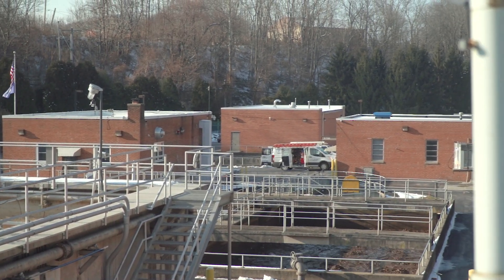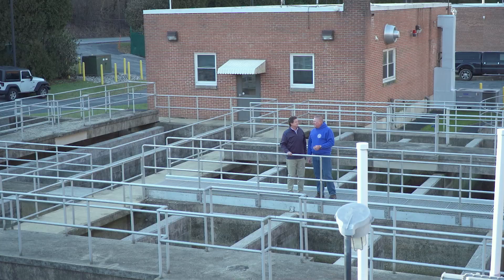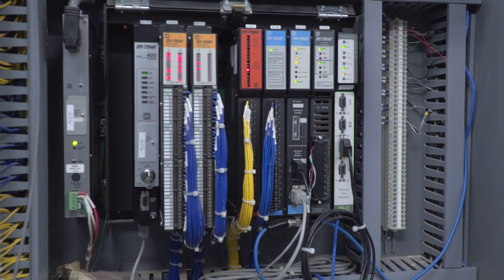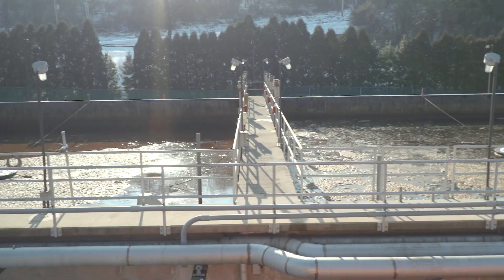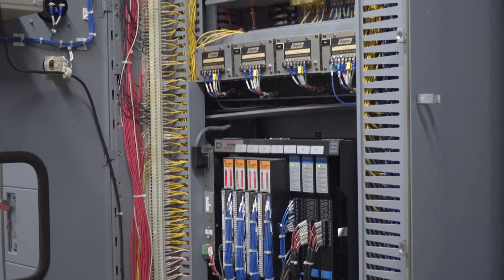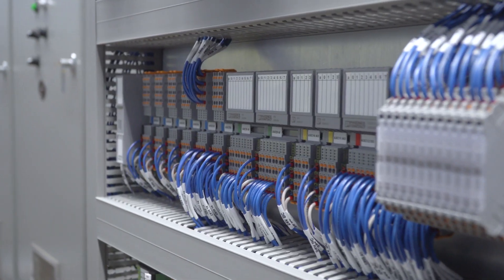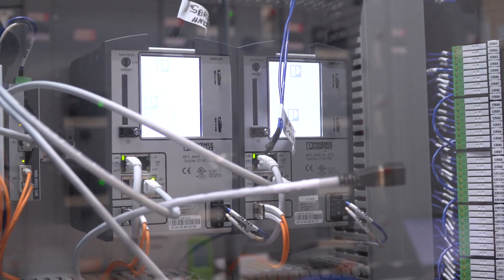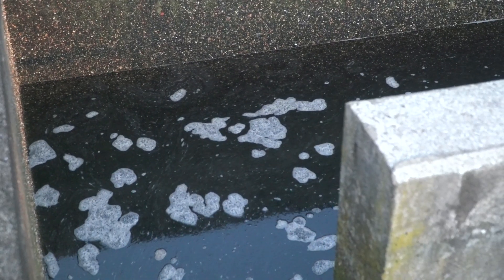New Freedom from Legacy Control Systems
Ensuring the availability and reliability of critical water and wastewater systems can be a significant challenge when the automated systems controlling these critical processes have become outdated or even obsolete. These systems are expensive to operate and maintain and have an increased likelihood of failure that reduces the resilience of the utility. Phoenix Contact helped one utility address this challenge by completely modernizing an obsolete control system at the New Freedom Borough Wastewater Treatment Plant in southern Pennsylvania.